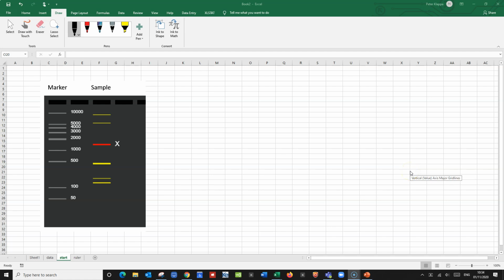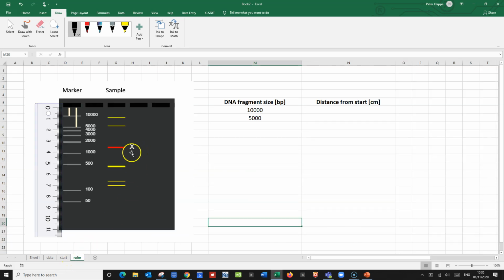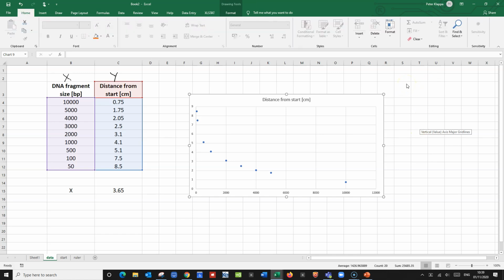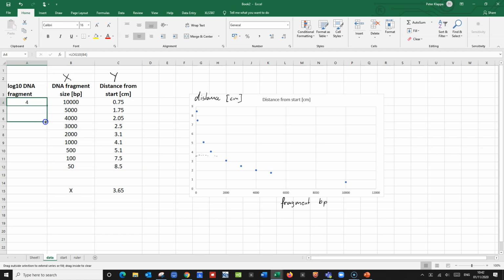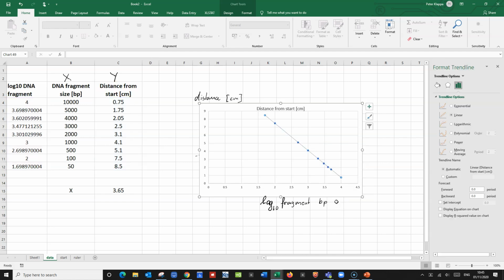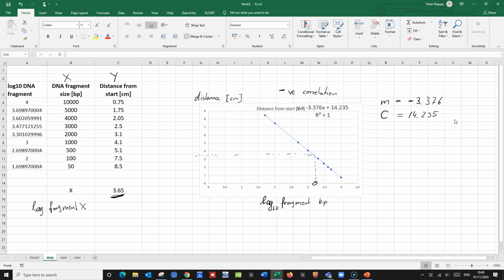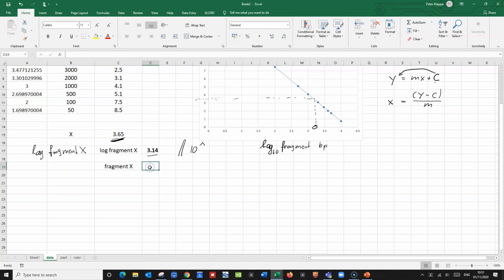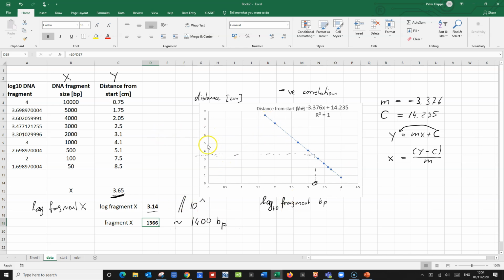Analysing DNA fragments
How to analyse DNA fragments in an agarose gel (with standard curve)